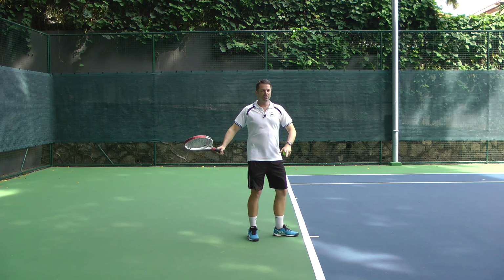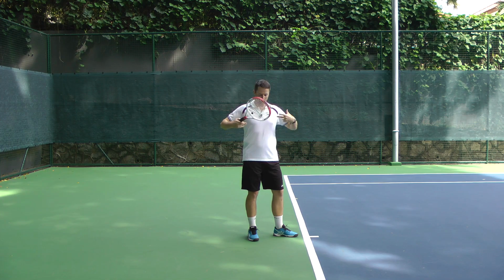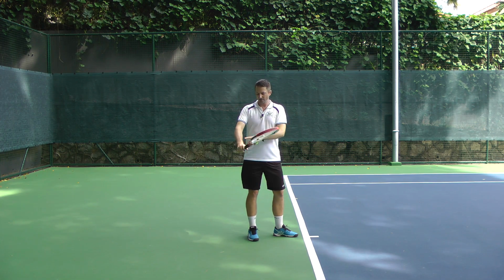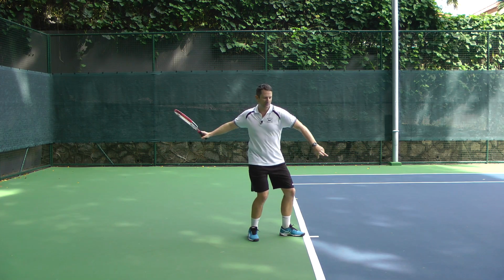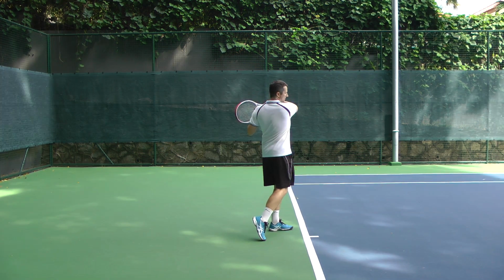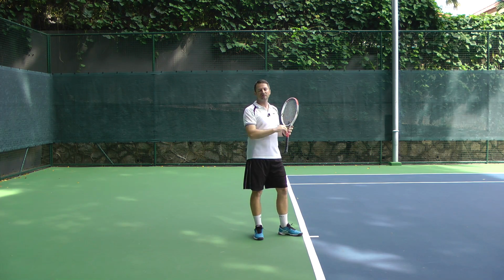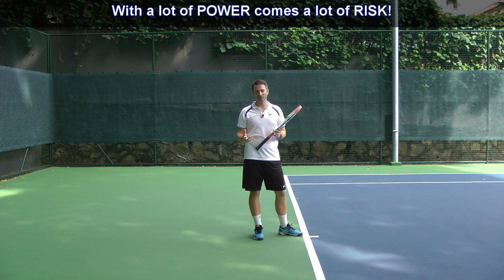Classic Tennis Forehand vs Modern Forehand Technique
Have you ever wondered what it means that the forehand is "modern" and how it differs from the "classic" tennis forehand technique?

And what should you do if you're currently playing with a more classic forehand technique but you would like to transition to a more modern forehand?

Answers to these questions can be found in the video above where I demonstrate both types of forehands and show you what the real difference is.

As you will see the classic forehand hit more like a one rigid unit where the arm is not bending nor does the body coil.

The modern forehand on the other hand is segmented which means it has many more moving parts that create a very powerful kinetic chain.

While this creates more power and it is also more difficult to control therefore it's not really the best idea to try and copy the pros if you don't practice as much as you'll make too many mistakes.